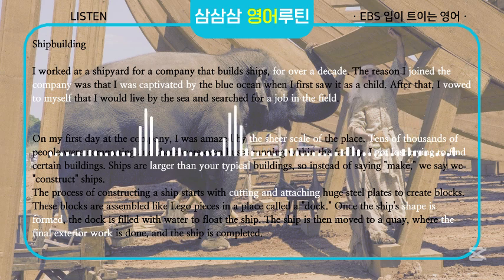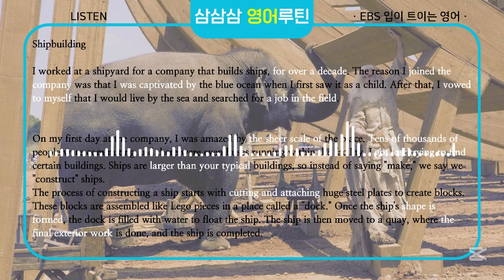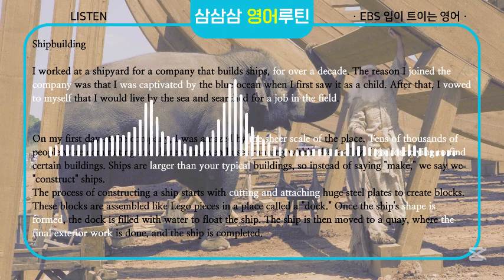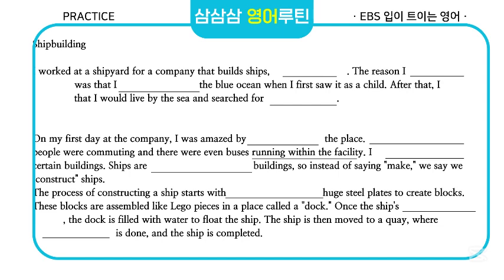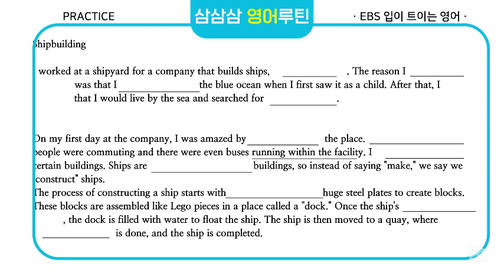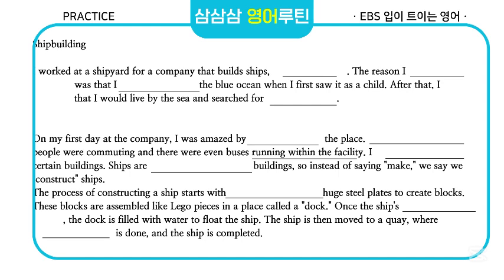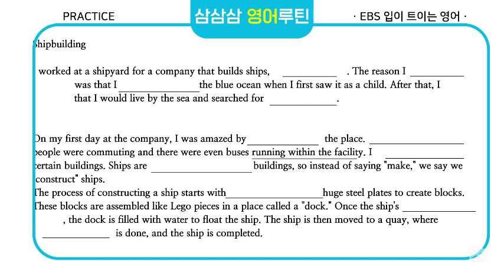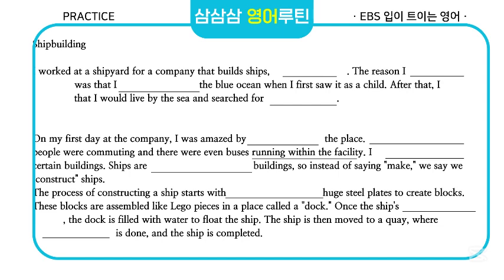[EBS 입트영] Shipbuilding / 배를 짓는 방법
삼삼삼 영어루틴, 333 EnglishRoutine 입니다. 📚
"삼삼삼(333) : 하루 세 번, 3분 이상, 3일 이상 꾸준히 " 기준삼아 함께 영어 공부해요! ✨

EBS 입트영 "입이 트이는 영어" 본방사수하고 같이 복습해요.

▶ 주제 [EBS 입트영] Shipbuilding / 배를 짓는 방법
▶ Timetable
00:03 Listen
01:29 Speak
09:19 Practice
▶ 학습법
Listen, Speak, Practice 순서로 공부!
Listen에서는 전체 문장을 들어봅니다.
Speak에서는 문장별로 영어 + 한글로 반복되며 따라해봅니다.
Practice에서는 전체 문장별 영어(빈칸과 함께) + 한글 순서로 연습해봅니다.

1. This video is for teaching purposes.
2. There is no transformation of original works.
3. Video clips and images were used for a very small part to help understand.
4. This video has no negative impact on the market value of the original.

This channel does not own the rights to these video clips.